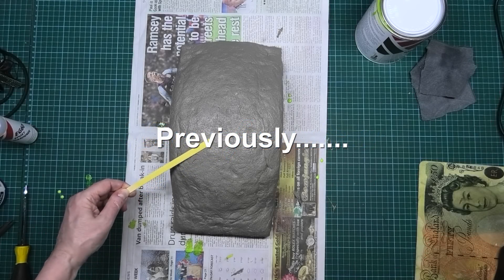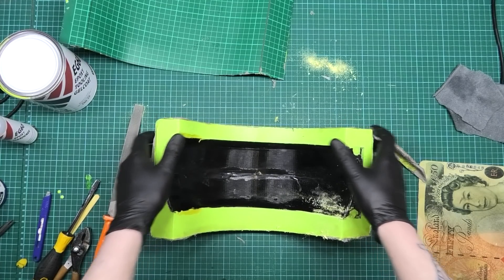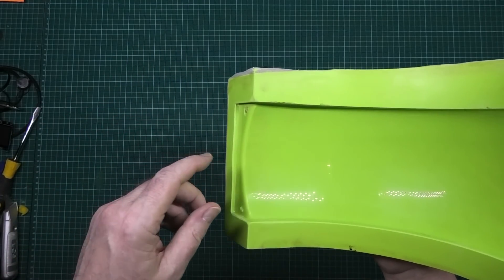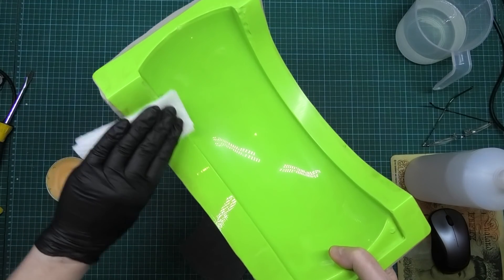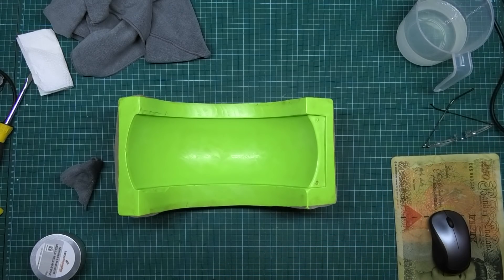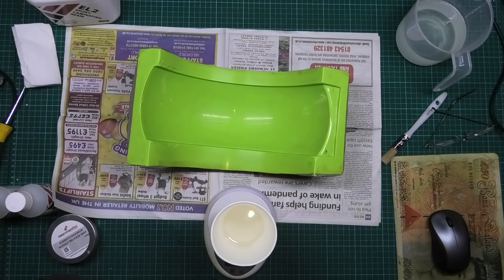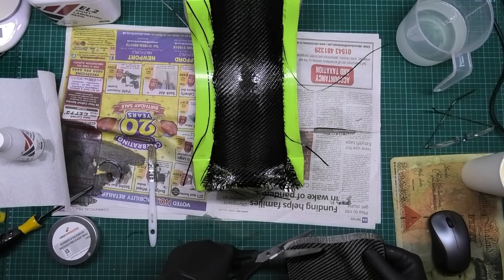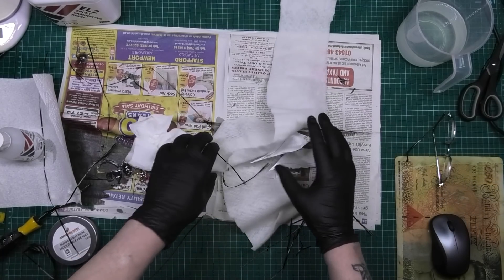🔴 EXTREMELY POWERFUL E-SCOOTER BUILD part 14 - Vacuum bagged carbon fibre (fiber) part from a mould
Please note: This thing is far from finished. I'm not simply putting a giant motor on the back and taking it out, this is a Tony build, I have a lot planned for it and I should have it ready for the Spring/Summer.